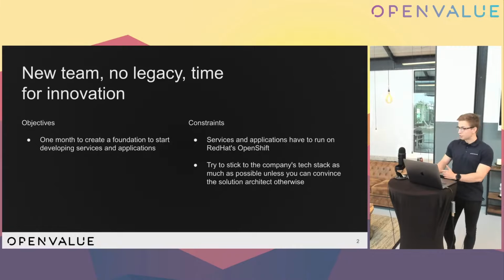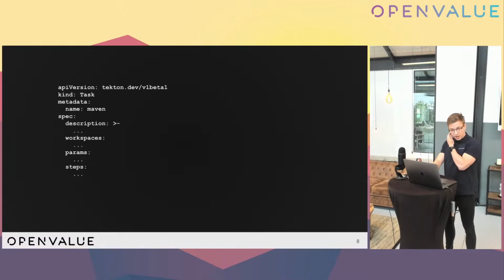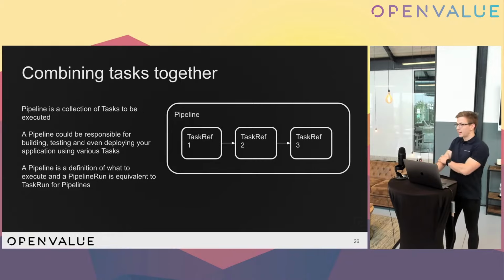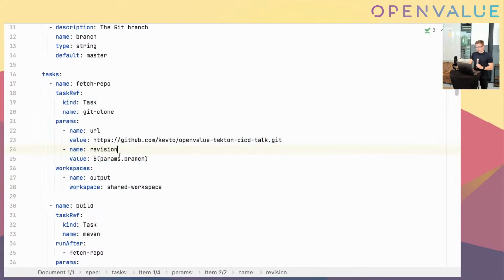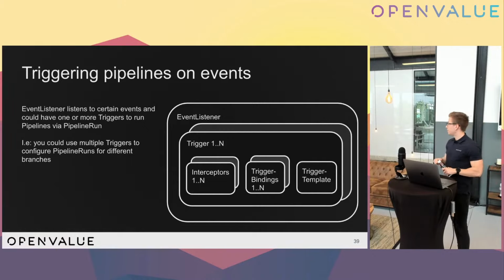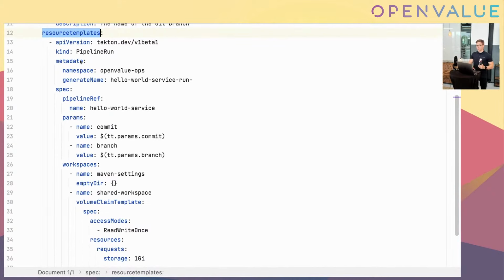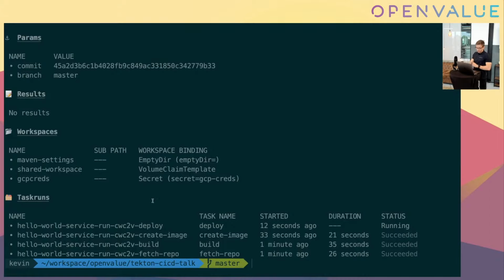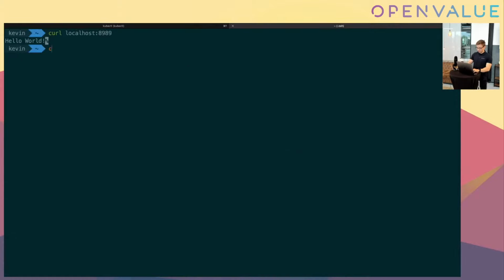Tekton CI/CD, to build more and to maintain less by Kevin Berendsen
Tekton CI/CD is all about leveraging your existing Kubernetes cluster to build, test and deploy your applications and uses the same syntax as you're used to when creating resources on Kubernetes using YAML. No more maintaining your own Jenkins servers and all about creating pipelines.

About Kevin
Kevin Berendsen is a software engineer at OpenValue and an expert group member of JSR-381 (a standardization for visual recognition in Java).